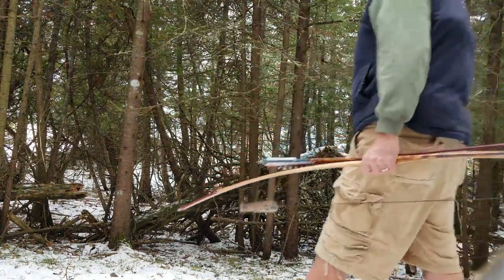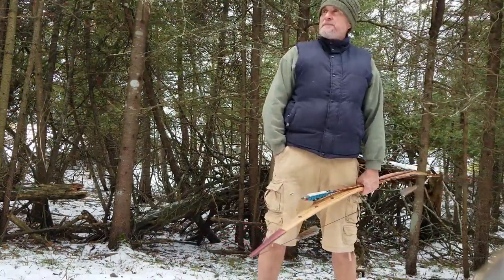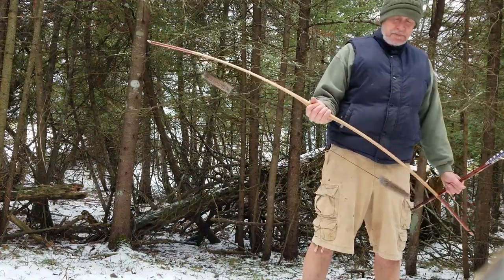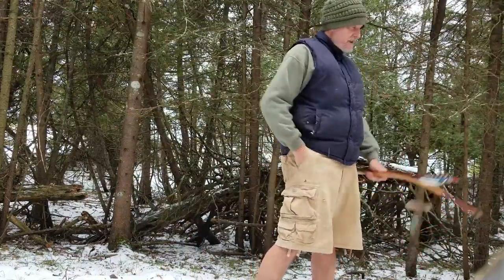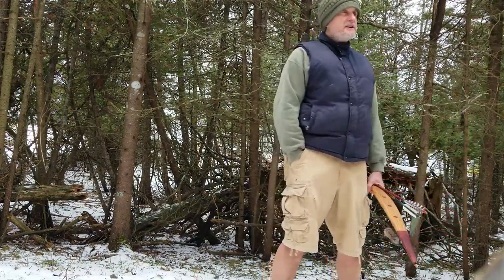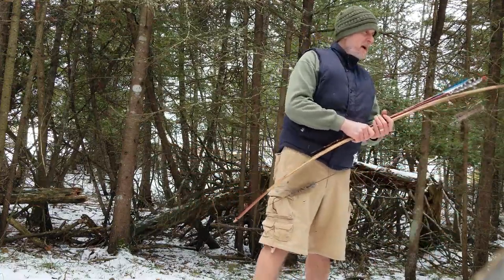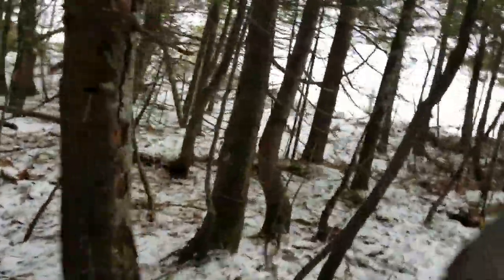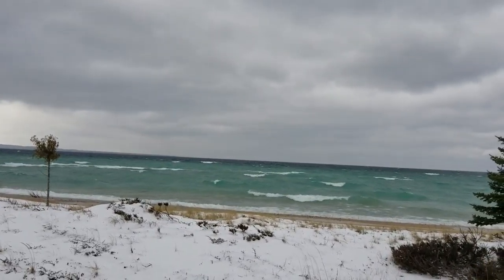In the Interest of Full Disclosure